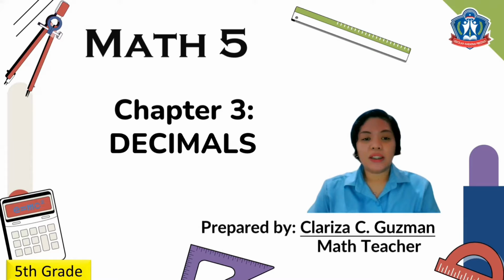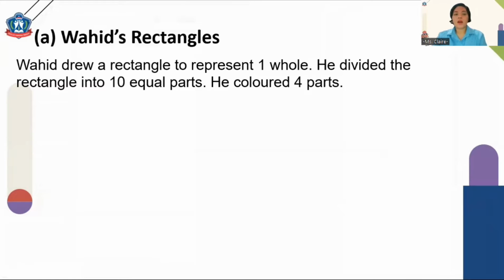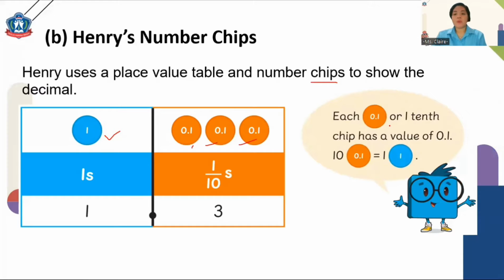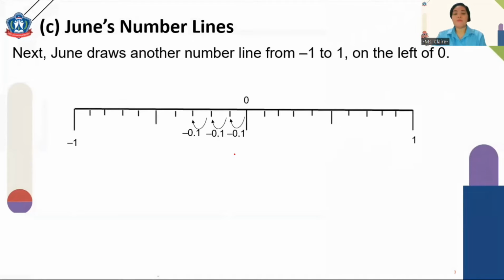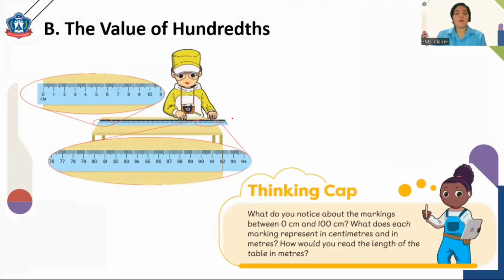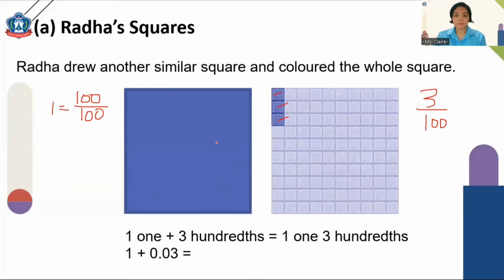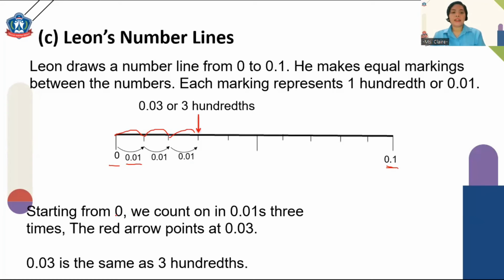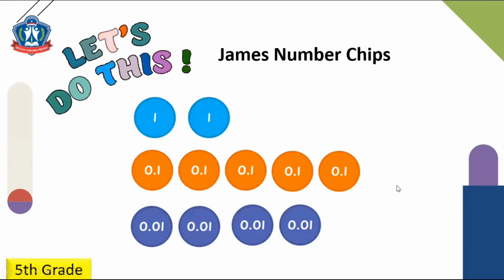MATH 5: CHAPTER 3: DECIMALS (Lesson 1 and 2)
Lesson 1: The Value  of Tenths
Lesson 2: The Value of Hundredths